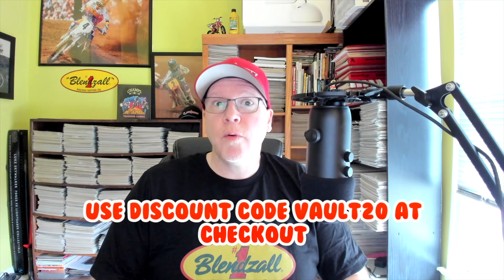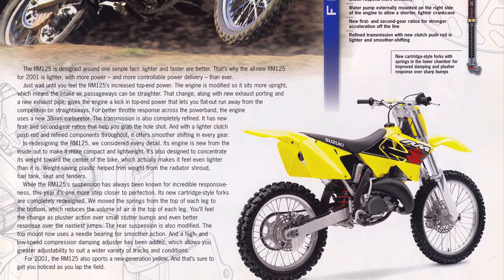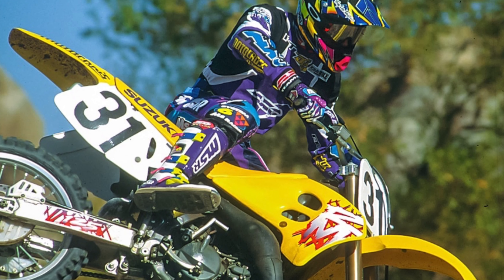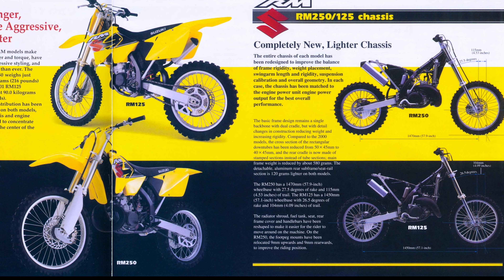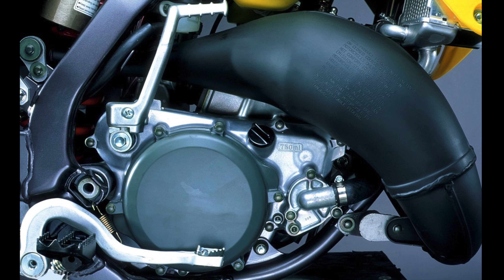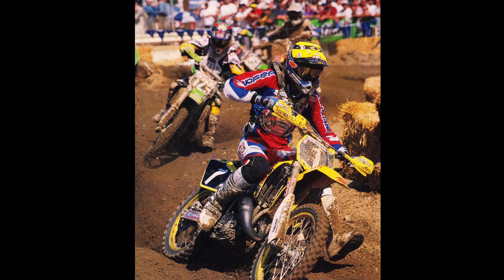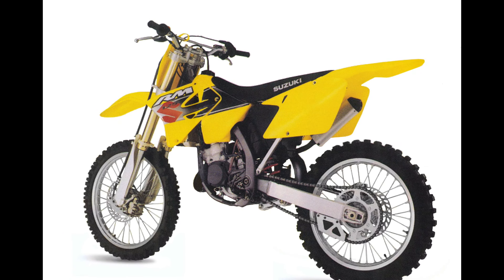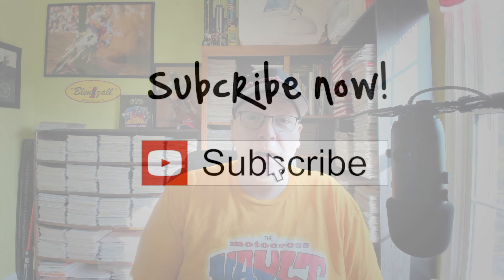2001 SUZUKI RM125 Classic Motocross Review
This is a look back at Suzuki's all-new RM125 motocrosser for 2001. This is the first year for the design that would become the last for Suzuki's legendary 125 machine. This machine would take Travis Pastrana to the 2001 125 East Supercross title and almost power him to a second 125 national outdoor title before a series of concussions derailed his title defense.